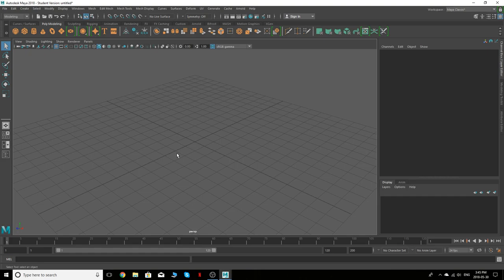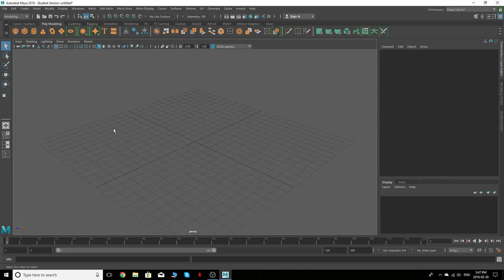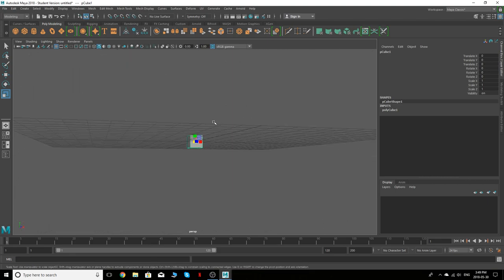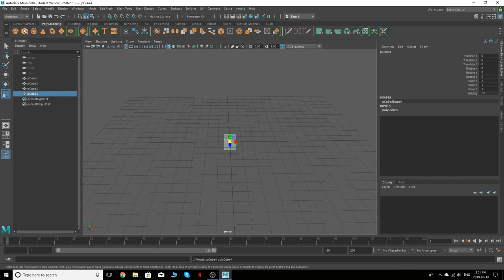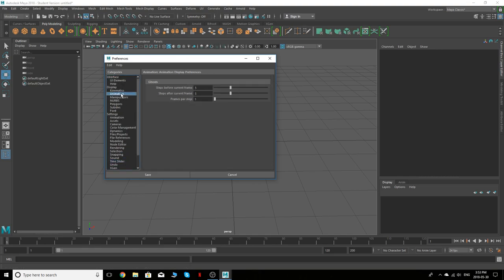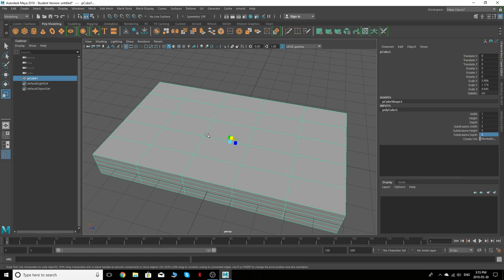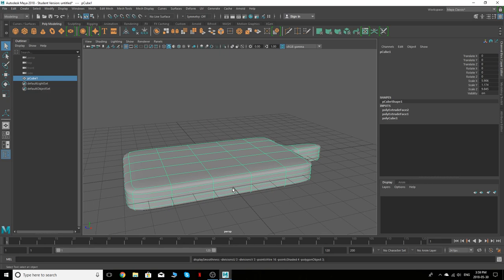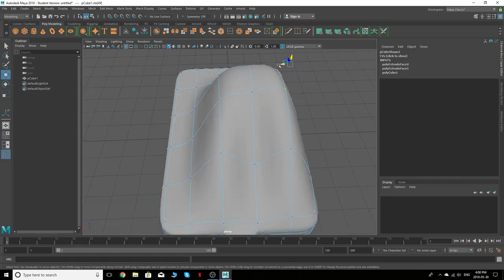Maya 2018 basic tutorial and how to make a cutting board!!!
this is a very quick video on how maya works and things you should think about! including; shortcuts, playing with vertex's, edges and faces, soft selection and how to navigate inside maya!